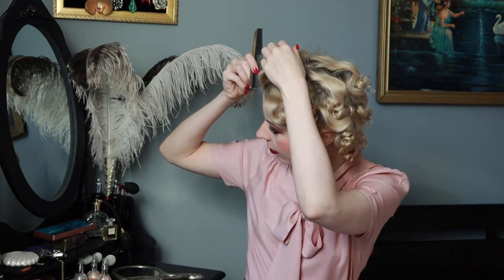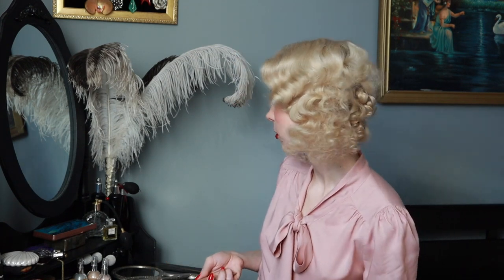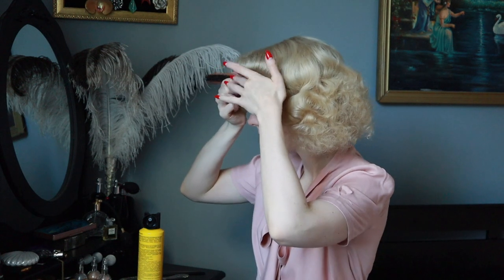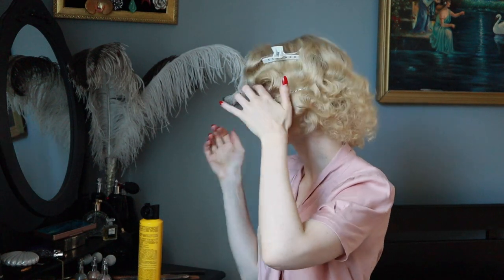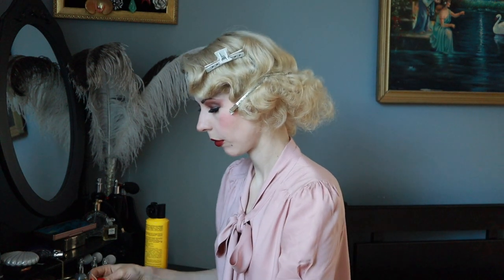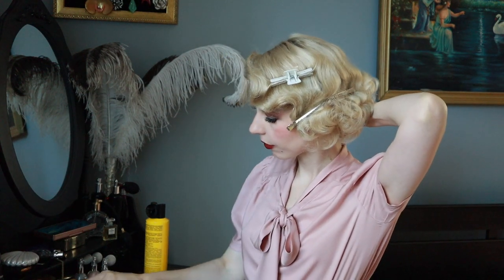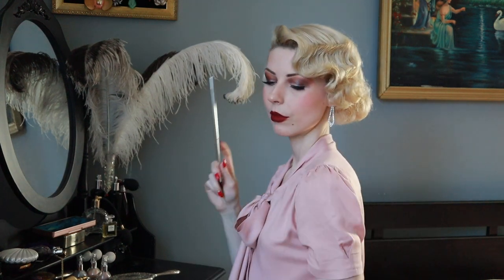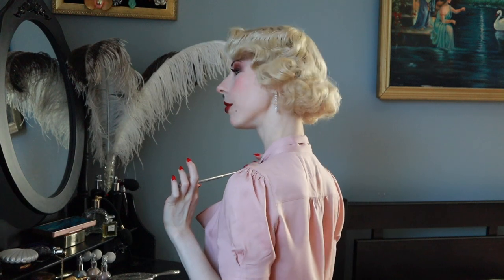Easy Vintage ''Finger Waves'' Hair Tutorial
Fast and beautifull, but you need clips!